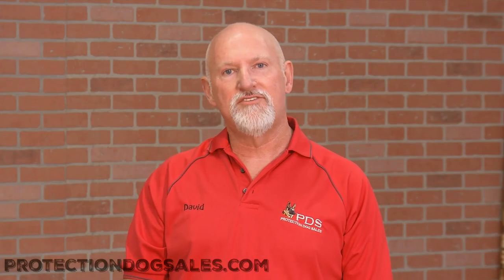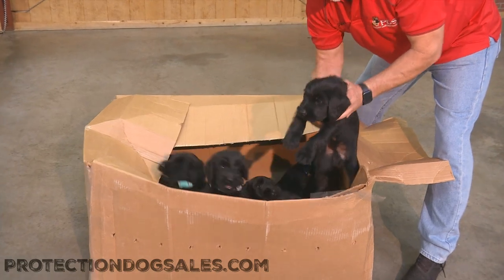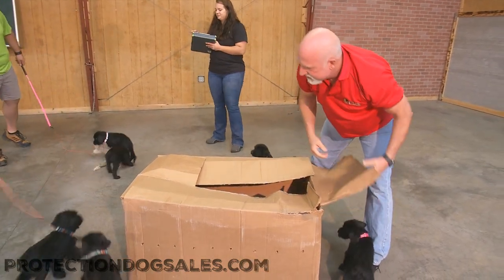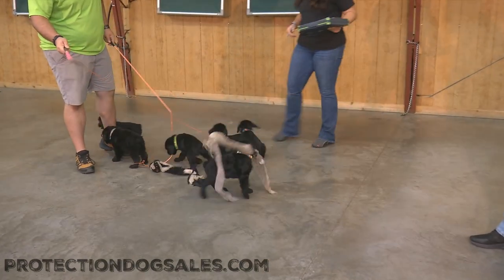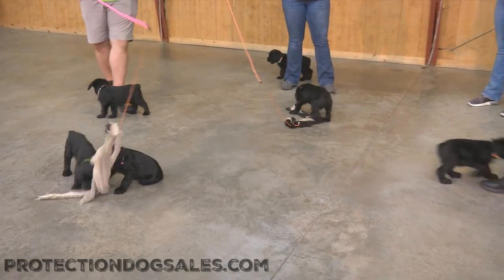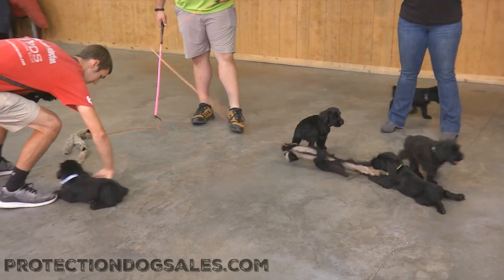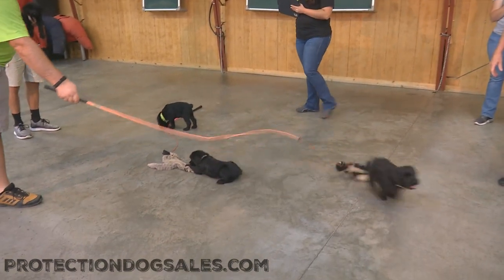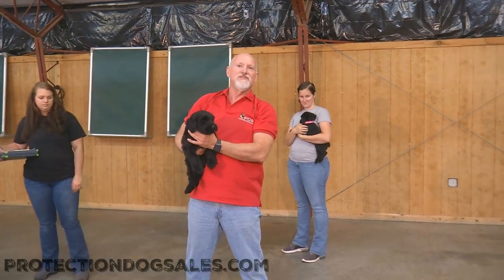Unboxing Giant Schnauzer Puppies "L" Litter Puppies 7-31-2019 Evaluation Day @ Protection Dog Sales